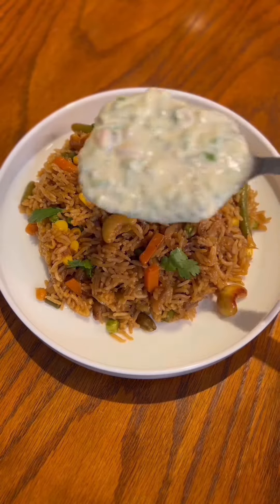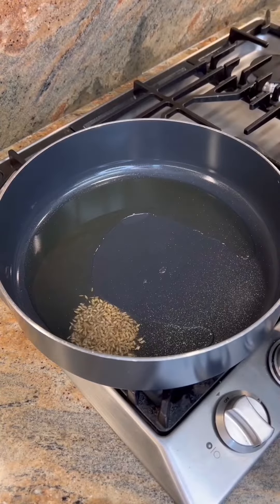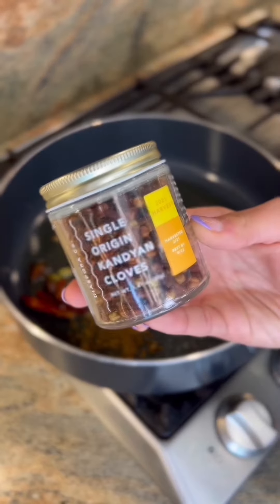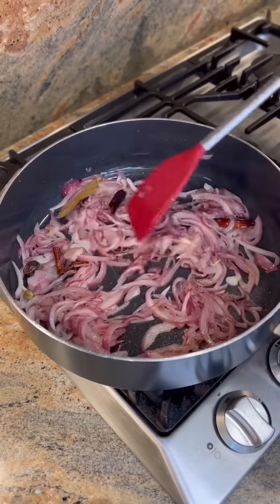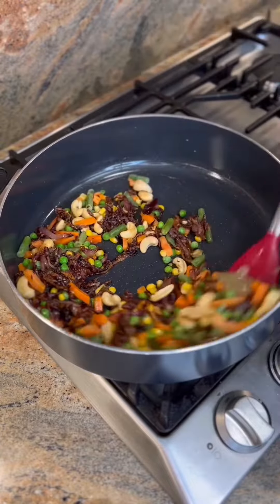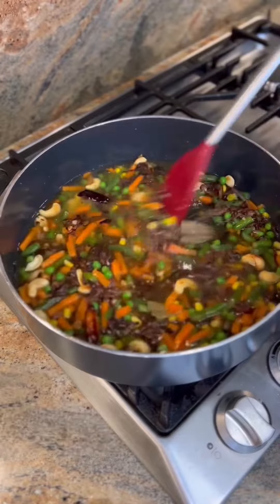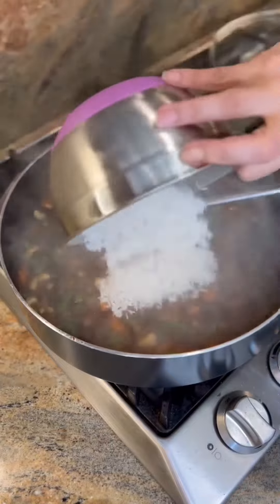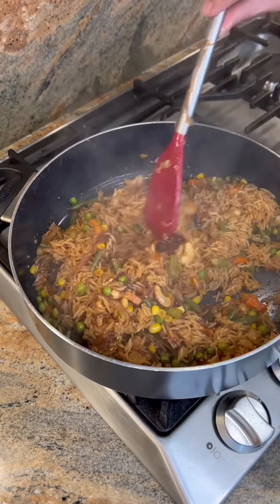How to make: Vegetarian Rice Pulao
This is one of my daughter’s favorite comfort foods. Here’s my version of vegetarian rice pulao.

Ingredients:
1 cup of basmati rice
1/4 cup of oil
1/2 teaspoon of cumin seeds
2 dried red chilis
1 bay leaf
1 small cinnamon stick
1 star anise
2 green cardamoms
1 black cardamom
3 cloves
3 cups of finely chopped onions
1/2 tablespoon of grated ginger
1/2 tablespoon chopped garlic
Optionally add 1/3 cup of cashew nuts
2 cups of mixed vegetables of your choice
1/2 teaspoon of paprika
1/2 teaspoon of garam masala

Description:
1. In a pan, add a 1/4 cup of oil, 1/2 teaspoon of cumin seeds, 2 red chilis, 1 bay leaf, 1 small cinnamon stick, 1 star anise, 2 green cardamoms, 1 black cardamom, and 3 cloves.
2. I was gifted a beautiful, masala spice box from diaspora company and I’m using the cloves from them.
3. Now add 3 cups of finely, sliced onions and 1 1/2 teaspoon of salt.
4. Sauté for about 10 minutes, then add 1/2 tablespoon of grated ginger and garlic each.
5. Optionally add 1/3 cup of cashew nuts and cook for 2 minutes.
6. Add 2 cups of mixed vegetables and cook for a few minutes.
7. Next, add 2 1/2 cups of water and cover for 2 minutes.
8. Now add 1/2 teaspoon of paprika and 1/2 teaspoon of garam masala.
9. Then add 1 cup of basmati rice, that you have pre-soaked for at least 30 minutes.
10. Cover and cook on medium flame for 5 minutes and then on low flame for another 2 minutes.
11. Switch off the gas and keep it covered for at least 10 minutes so that the rice cooks.
12. Toss out the whole spices we added in the start.
13. And that’s it!